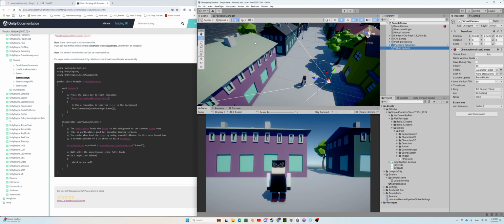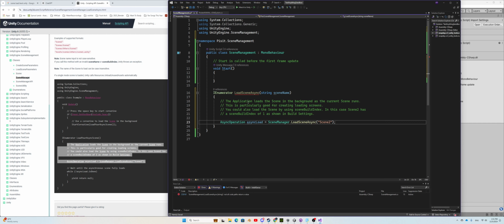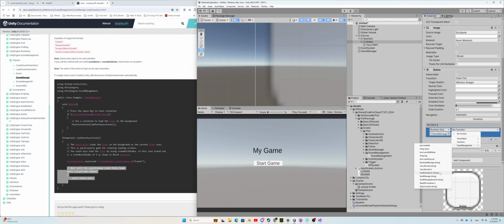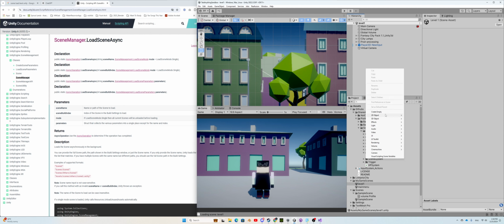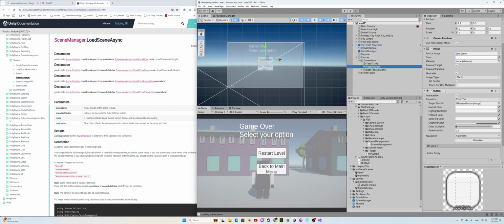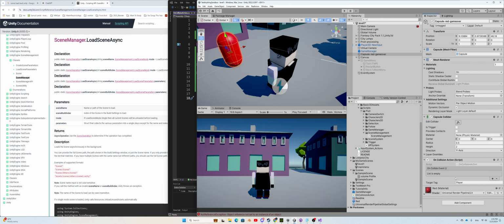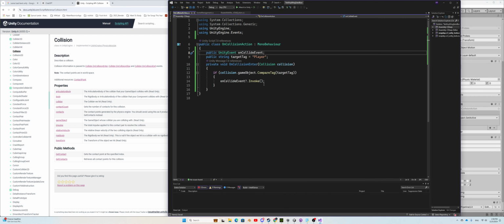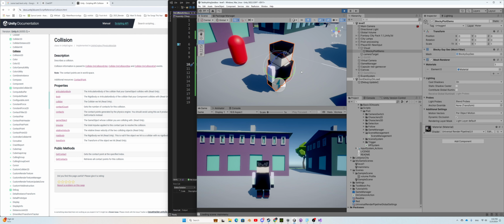Using load scene level async to change scene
You can create a function to load any scene then allow button or unity event to call it directly. Hope it helps.